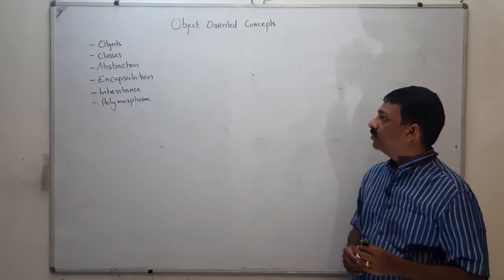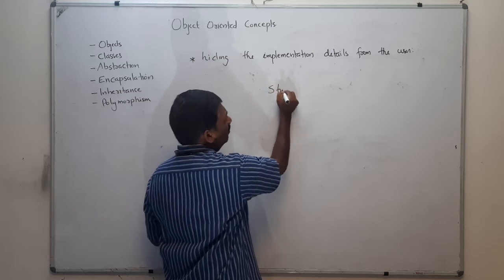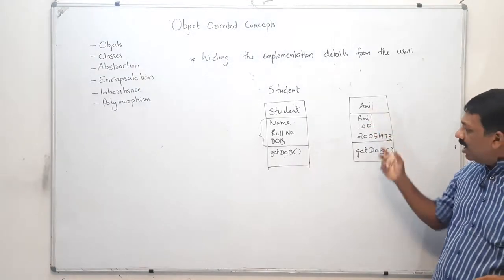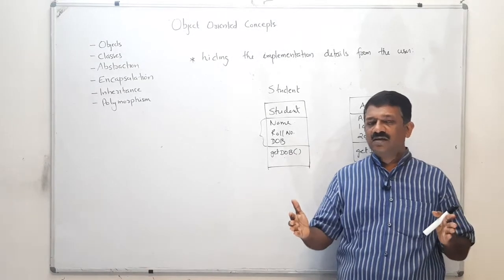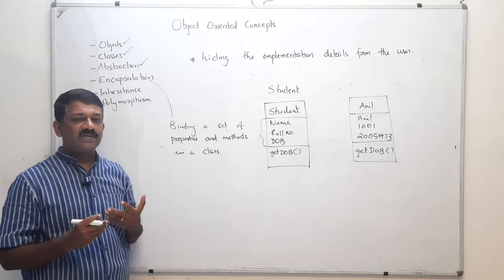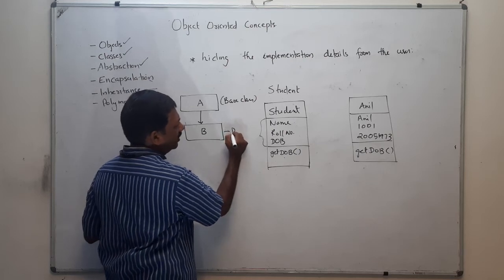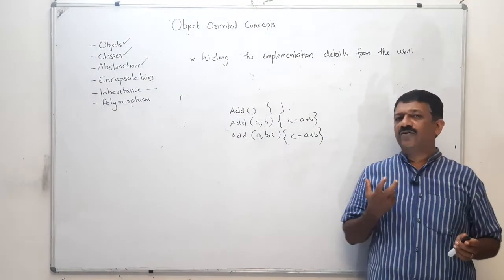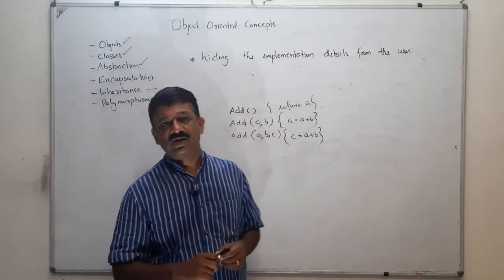Abstraction, inheritance and polymorphism